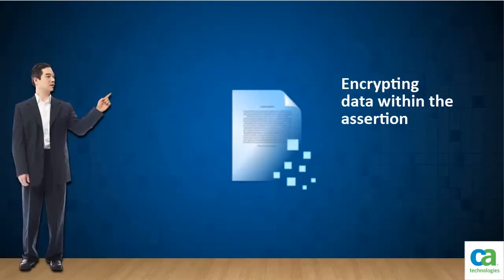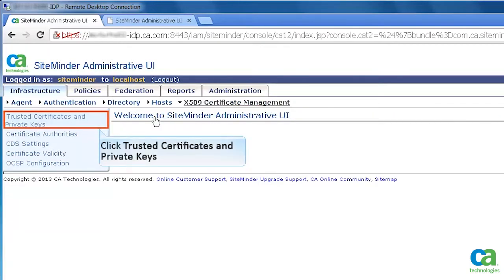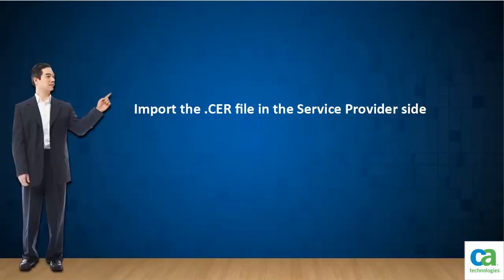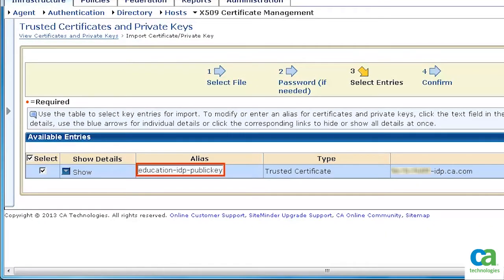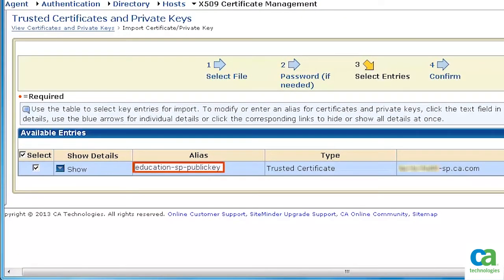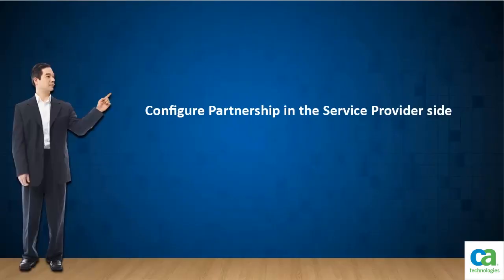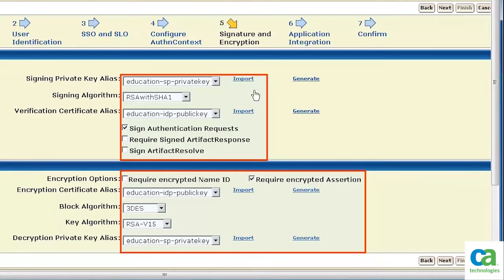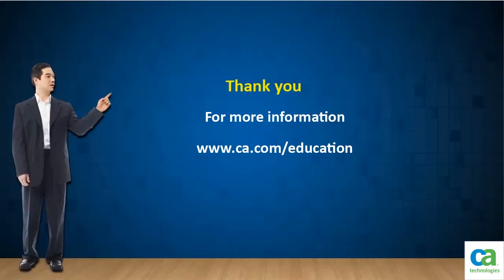CA Single Sign-On (formerly known as CA SiteMinder®) - Federation Certificate Management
See how to configure CA Single Sign-On for signing or verifying an authentication request and encryption or decryption of entire assertion in a SAML 2.0 Service Provider initiated transaction.